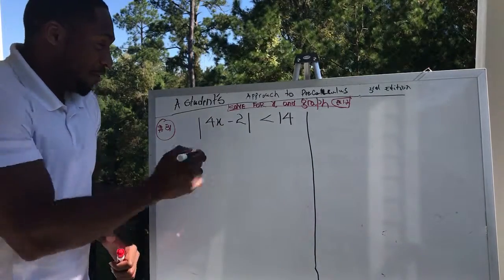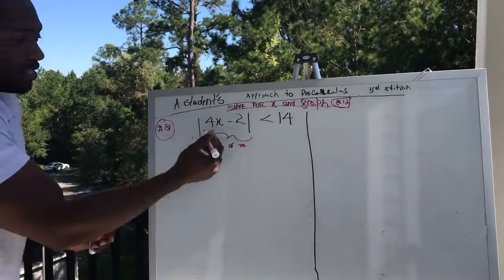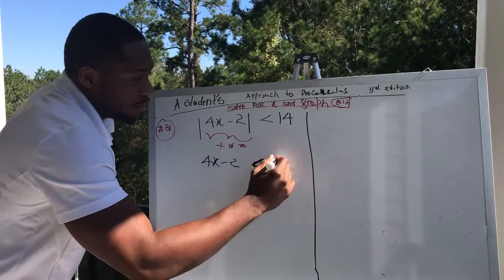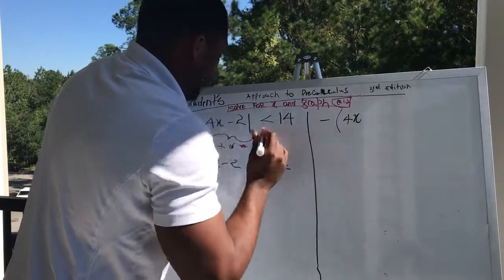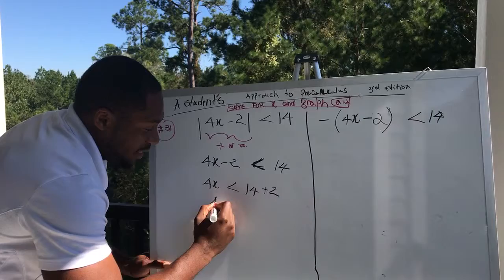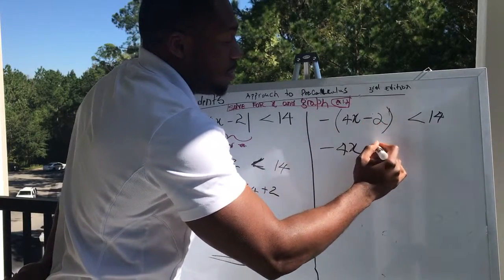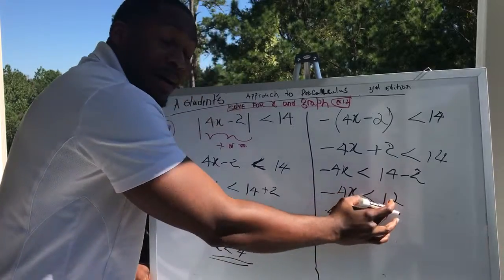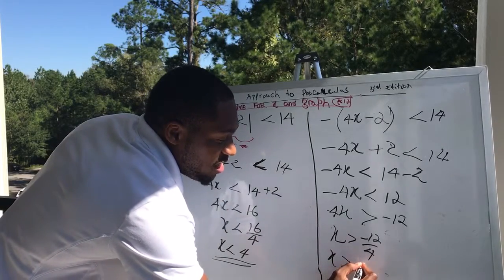TheJaxTutor Episode 9: |Absolute Value| and inequality...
For over 350 ACT and SAT Math test prep videos follow us bellow